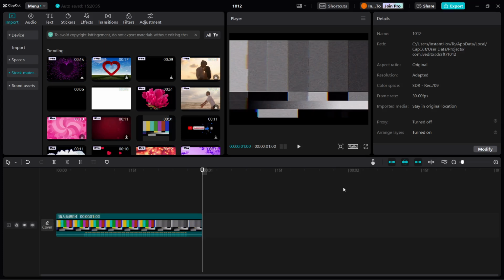How To DISABLE Auto Reframe In CapCut PC (QUICK & EASY)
In this video, I'll show you how to disable auto reframe in capcut on PC or laptop. This is a full guide on capcut auto reframe disable easily in 2026.

In case you've been trying to disable auto reframe capcut, this is the video you need to see!